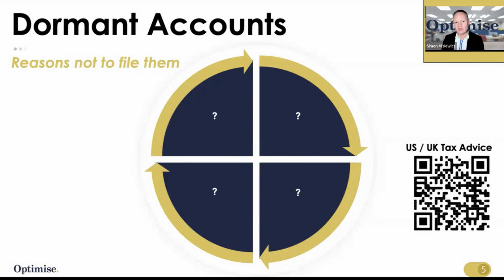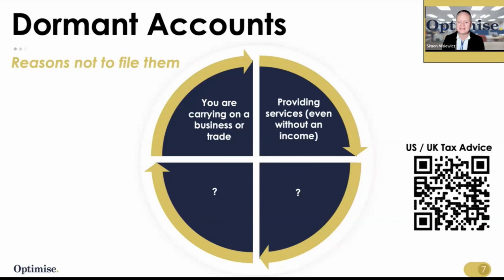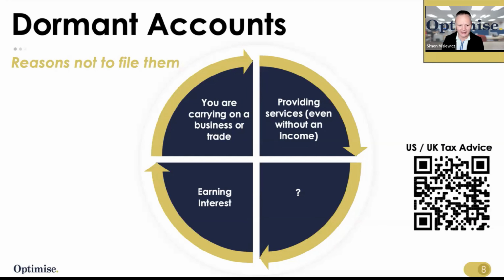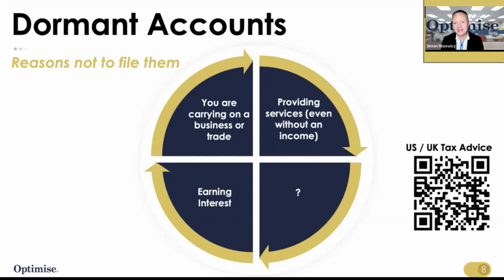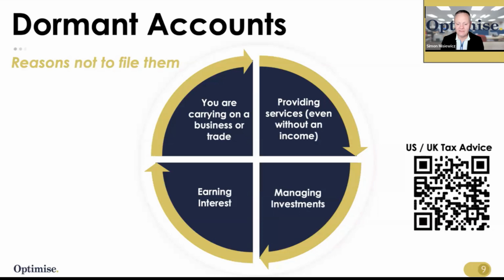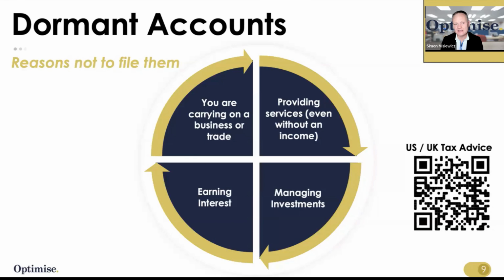The Terrible Truth About Filing Limited Company Dormant Accounts: Don't Make This Fatal Mistake!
Learn how to file dormant accounts for your limited company with ease. Our step-by-step guide will walk you through the process.